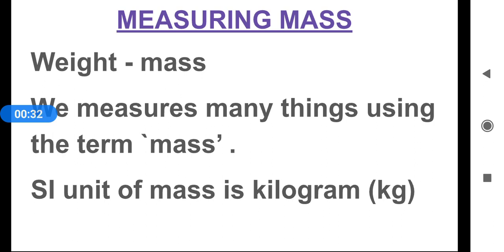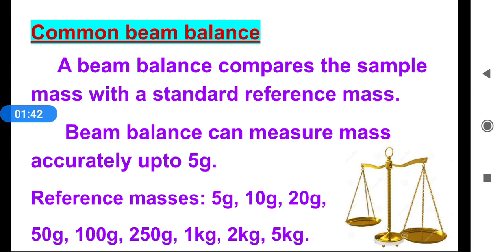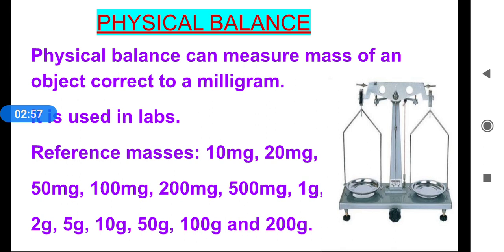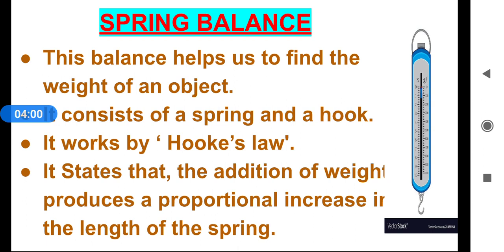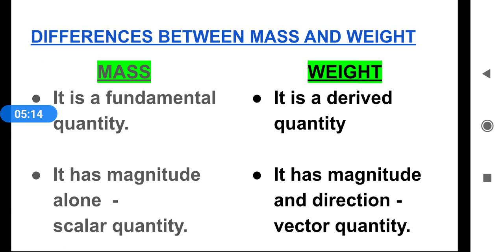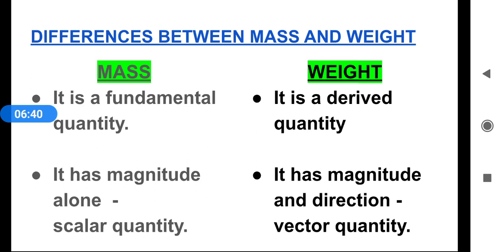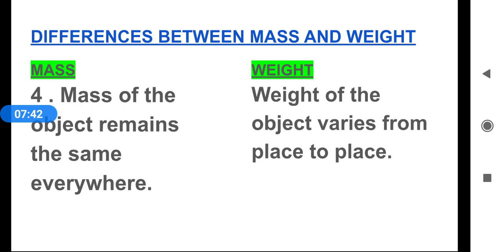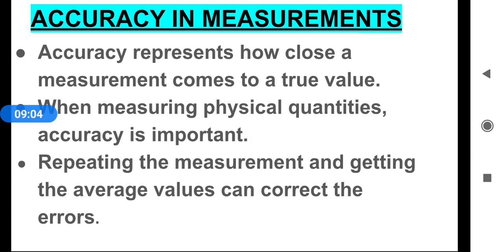Tamil Nadu Samacheer 9th STD SCIENCE ( Measuring Mass)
Measuring Mass